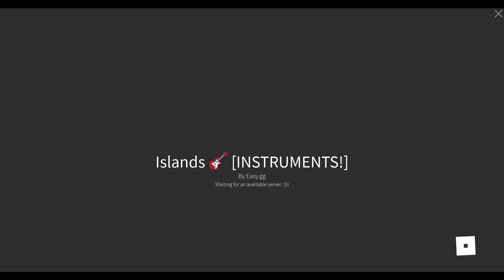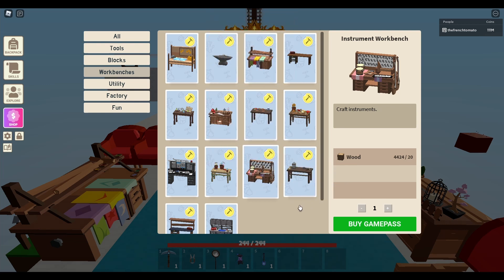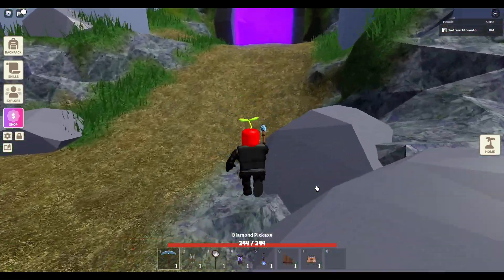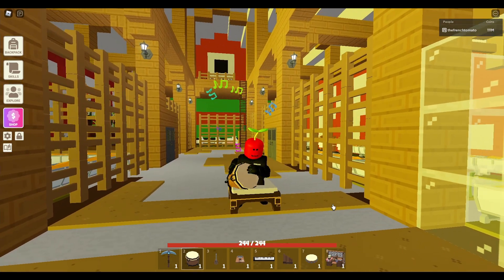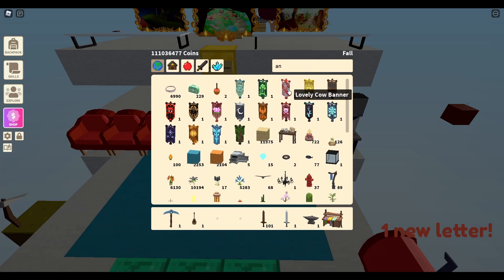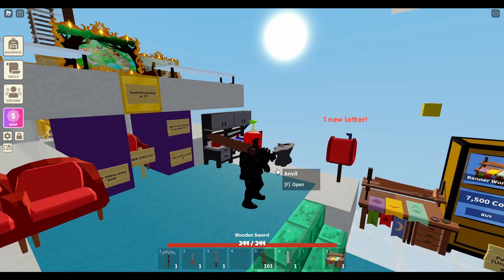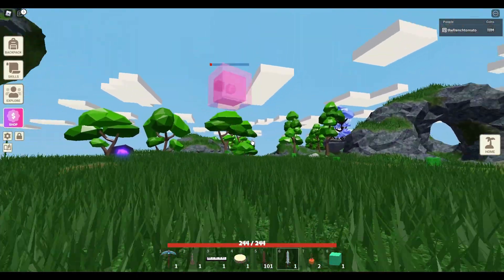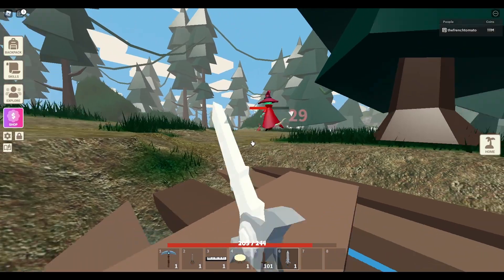How to get Instrument!! New Slime, & New Weapons!! in Roblox Islands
In this video, I will go over today's Instrument Update in the game Roblox Islands